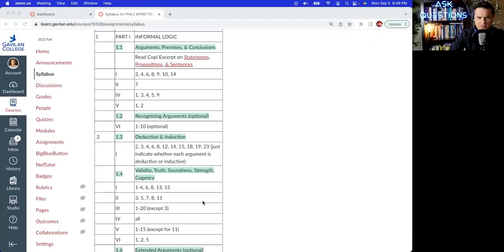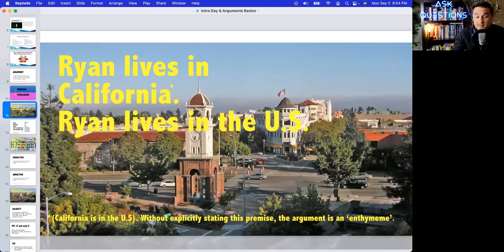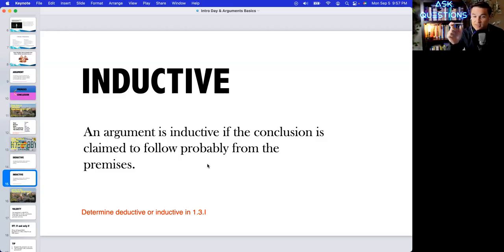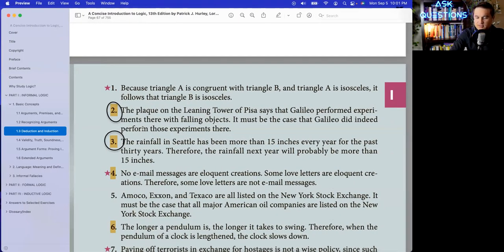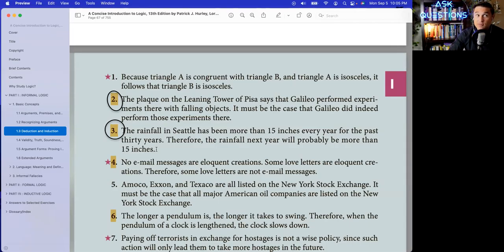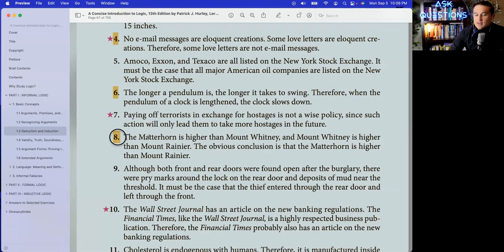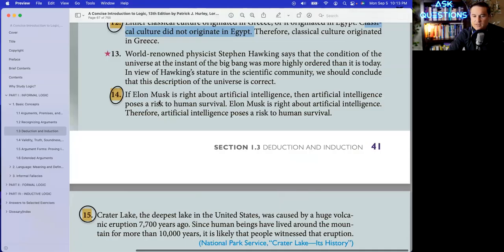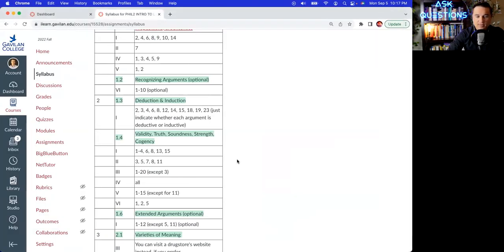Deductive vs Inductive Arguments: 1.3.I